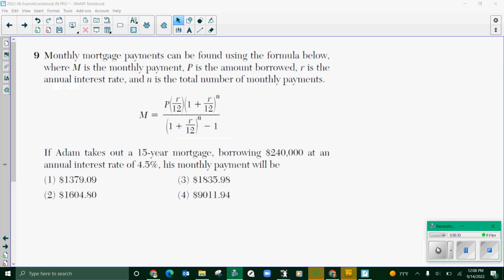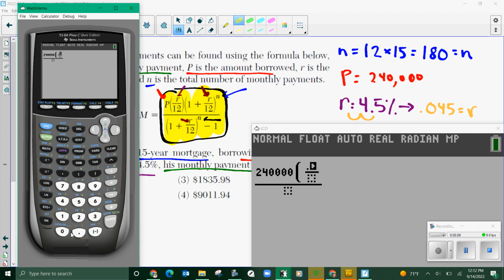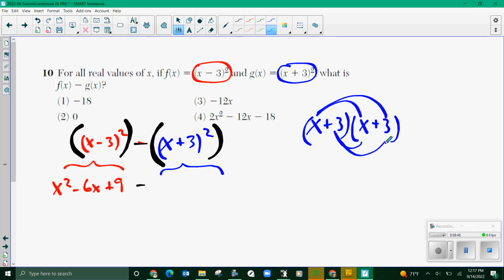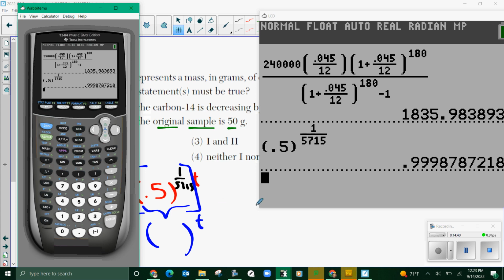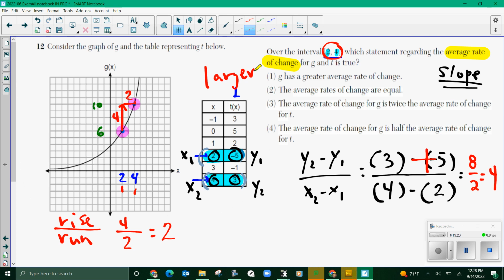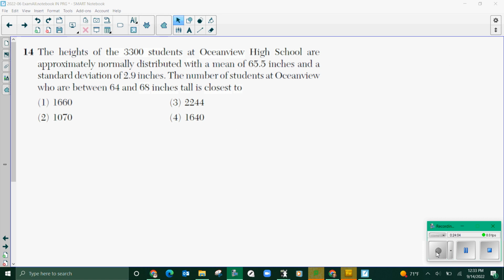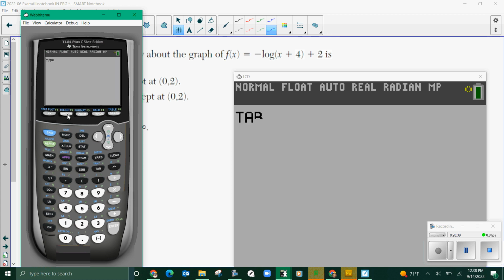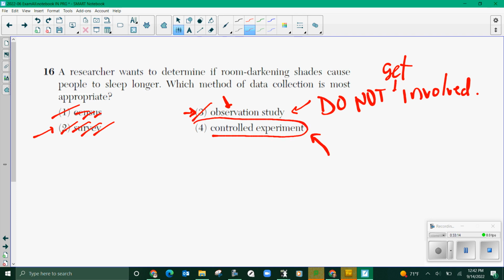Visca Algebra 2 Regents Exam June 2022 Problems 9 - 16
This video covers part I problems, 9 - 16, on the June 2022 algebra 2 regents examination